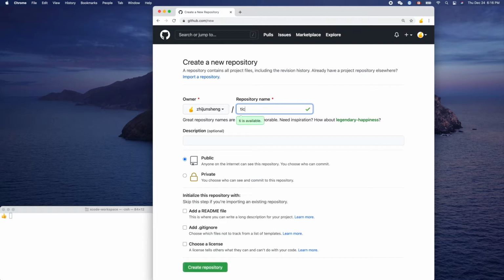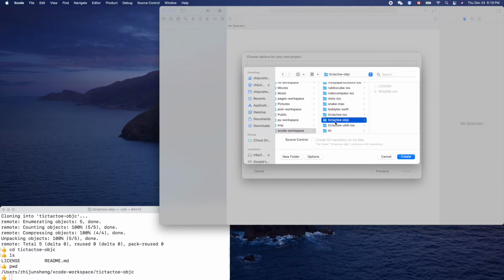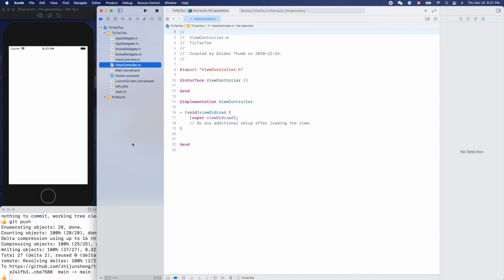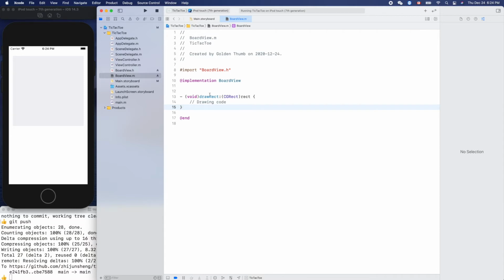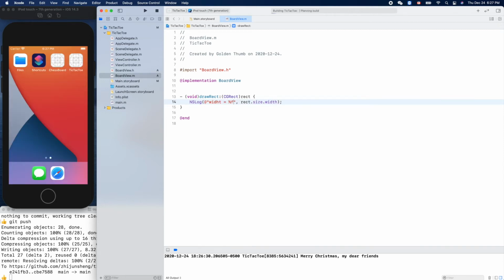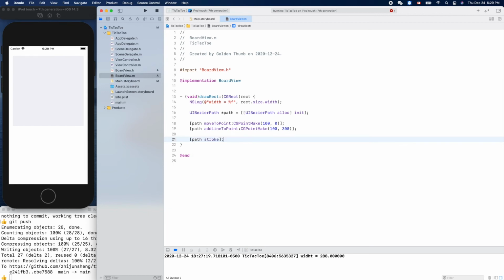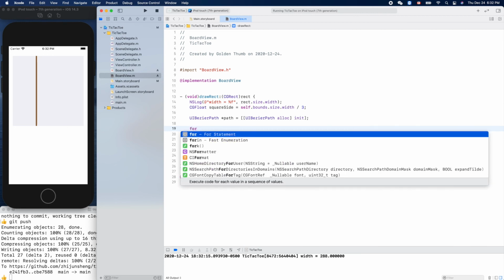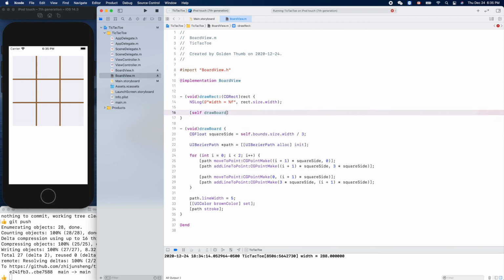ObjC TicTacToe 001: Creating Xcode project TicTacToe using Objective C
We drew the 3x3 grid of game board.